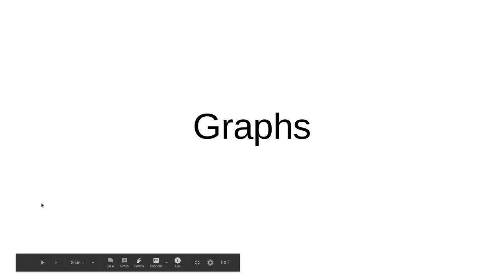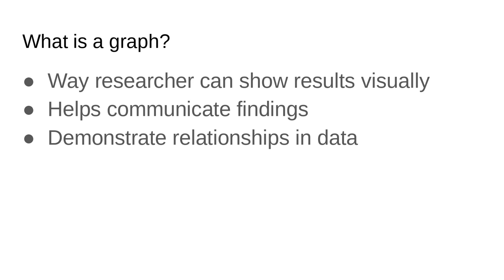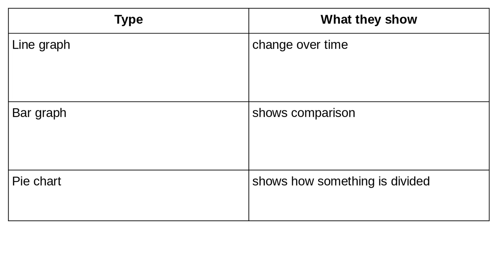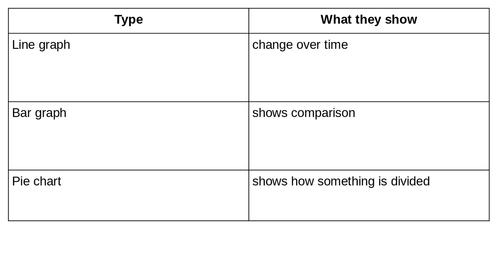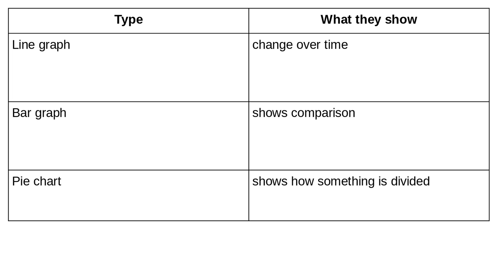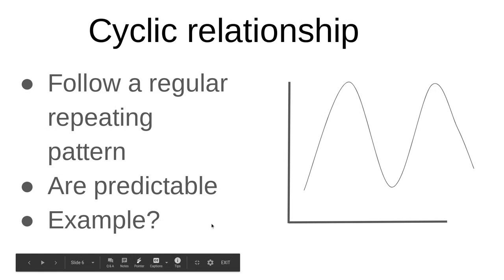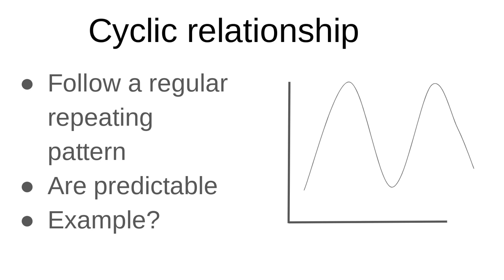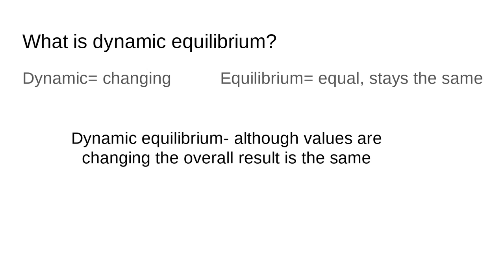Graphs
In this video you will learn about graphs and direct and indirect relationships.